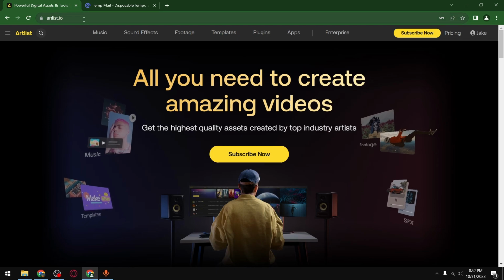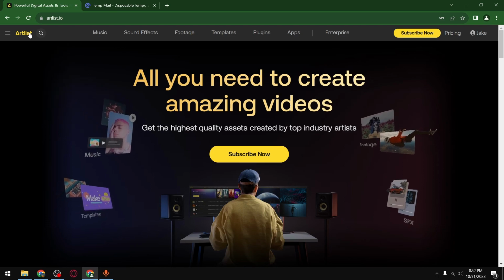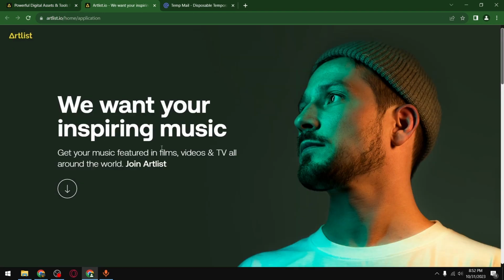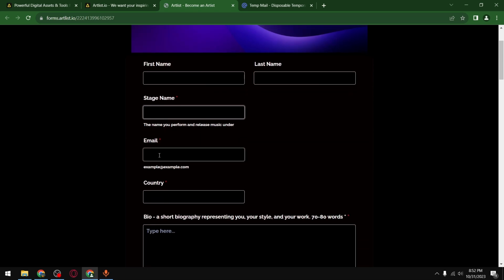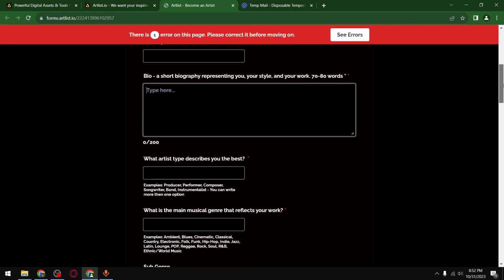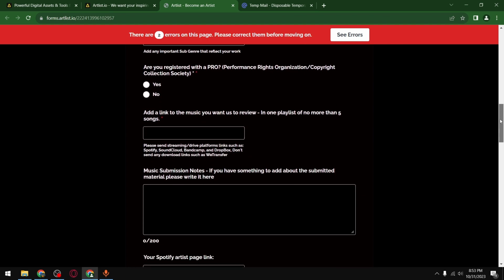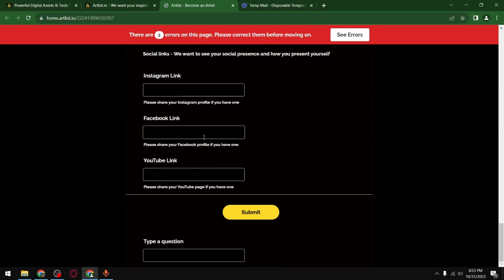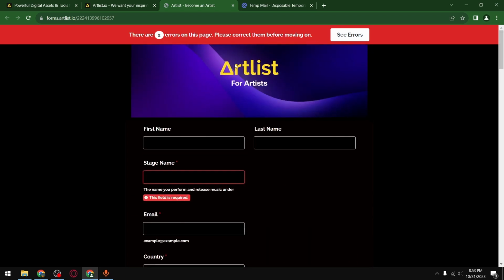How to Submit Music To Artlist | Easy & Fast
In this video I am going to give you a tutorial on the topic: How to Submit Music To Artlist | Easy & Fast. I will explain it in a easy and fast way.

🎵 Need to change your tune? Join us in this tutorial, where we'll guide you through the straightforward steps to unsubscribe from Artlist in 2023. Discover how to manage your subscription, ensure a smooth cancellation process, and make informed decisions about your music licensing. Let's make unsubscribing from Artlist a breeze with our step-by-step guide! 🎶💻

In this video, you'll learn:
✅ How to cancel your Artlist subscription
✅ Pro tips for a hassle-free and informed cancellation process
✅ Navigating the cancellation steps with ease and confidence
✅ Staying updated with the latest options for content creators

👍 If you find this tutorial helpful, don't forget to give it a thumbs up and share it with fellow creators, filmmakers, and anyone looking to understand the process of unsubscribing from Artlist in 2023. Let's help you make the right choices for your creative projects! 🎬🎧